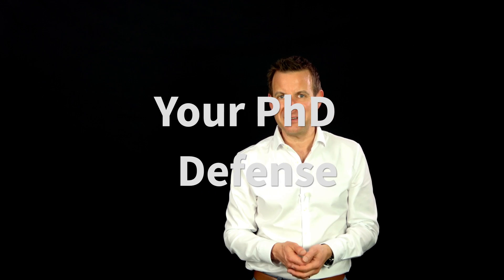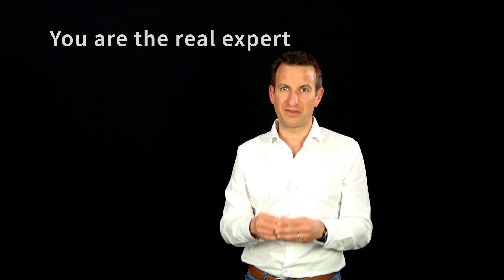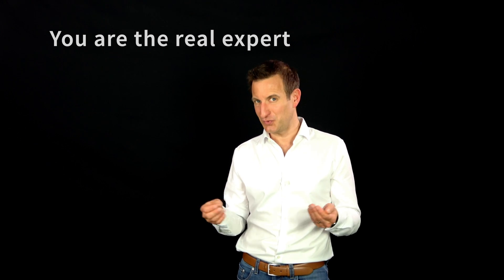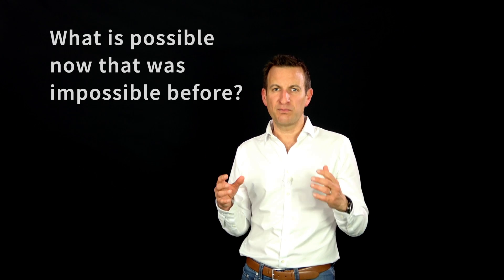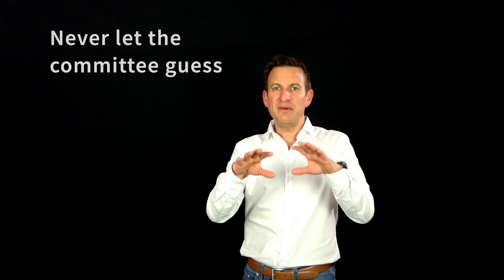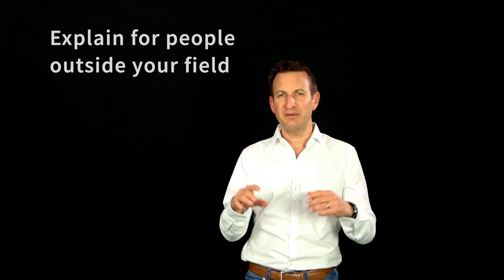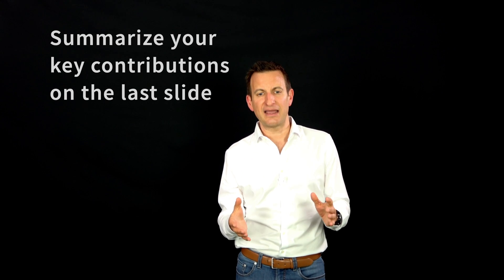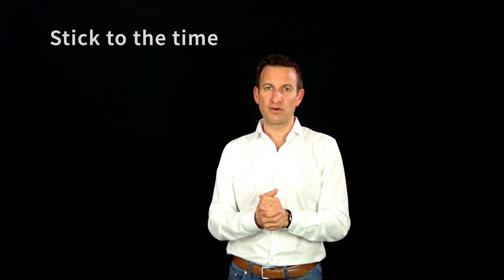What Matters for Your PhD Defense Talk - 5 Minutes with Cyrill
What matters for your Ph.D. defense talk explained in 5 minutes